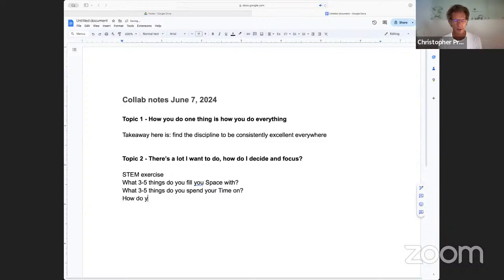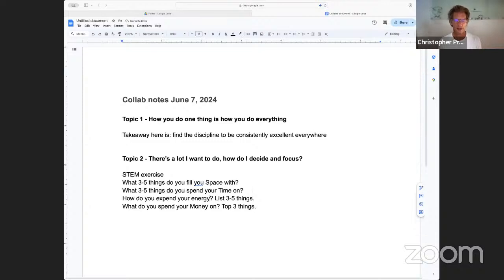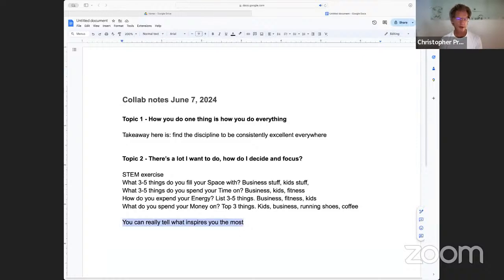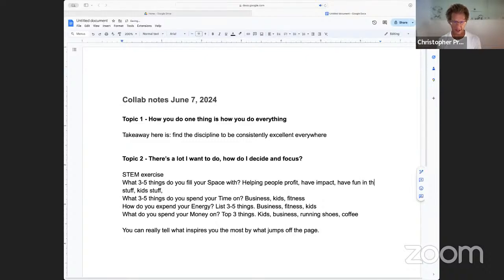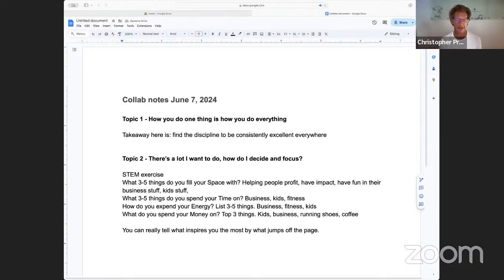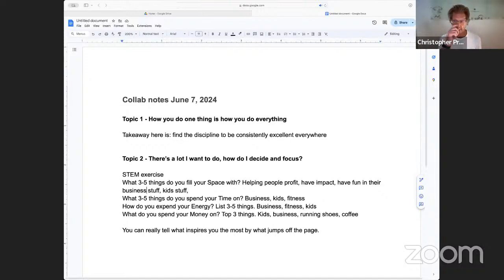Live Mentoring in the Force Acceleration Collab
Learn how to get LinkedIn clients using step by step strategies at LinkedIn.ProutyClass.com

Testimonials found on this website are actual client reviews of Christopher Prouty and Nine Twice, Inc. Prospective clients may not obtain the same or similar results. The information contained on this website is intended for general informational purposes only.